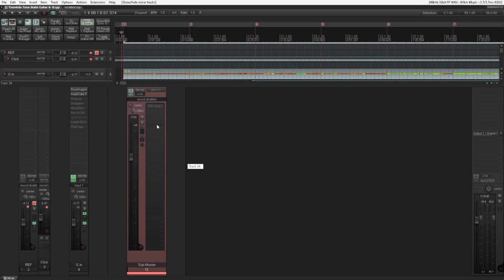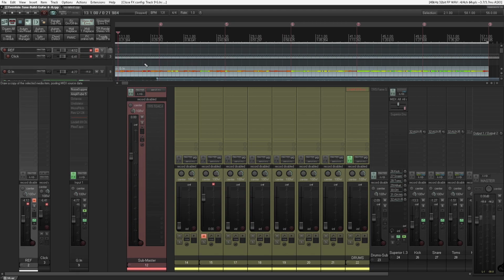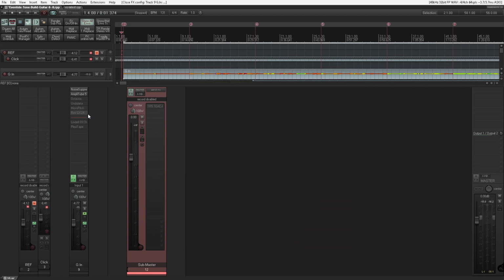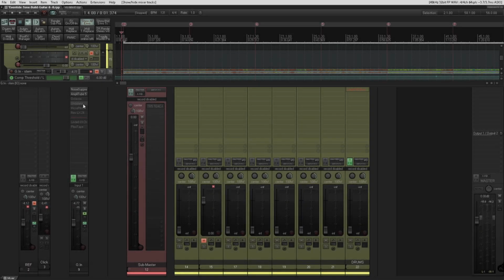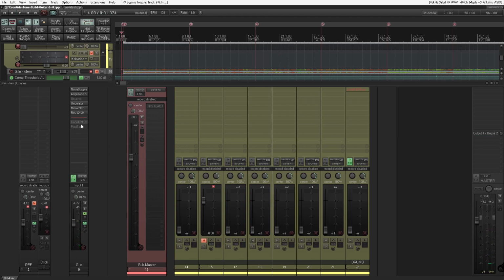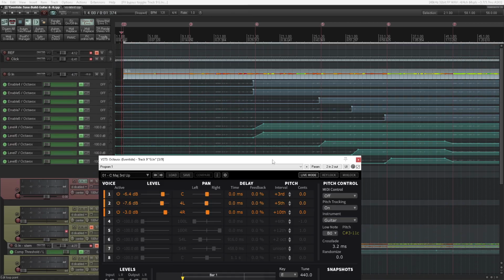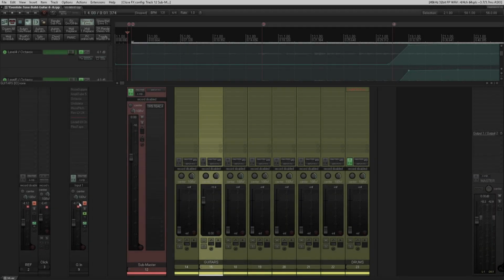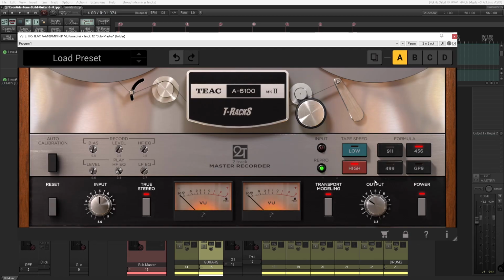Tone Chasing #2 - ToneX & Eventide Rulez! - Epic Guitar Harmonies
It was late at night, I was testing some plugins and I made this cool guitar tone. Time for me is extremely short right now, so this is just a quick video.